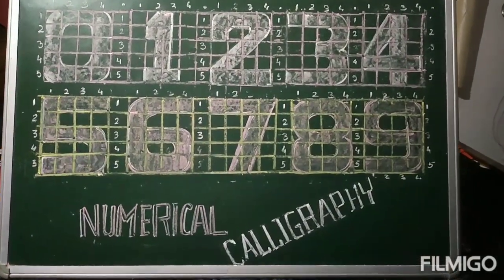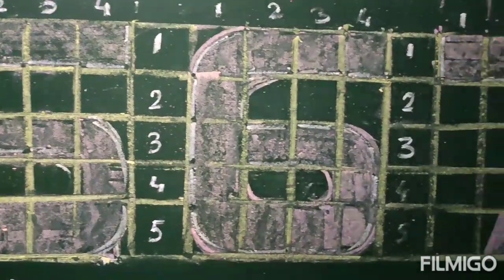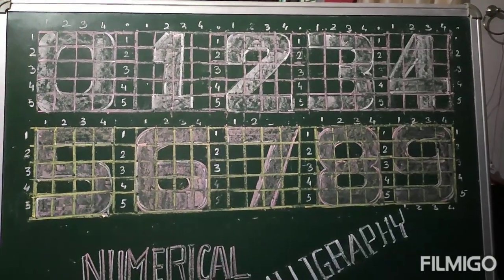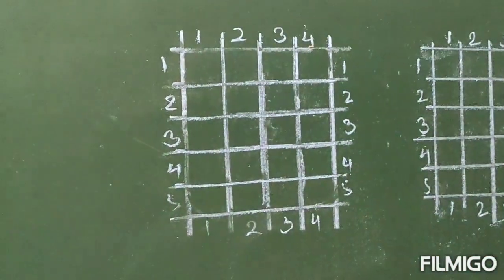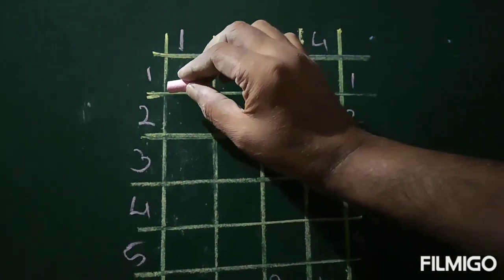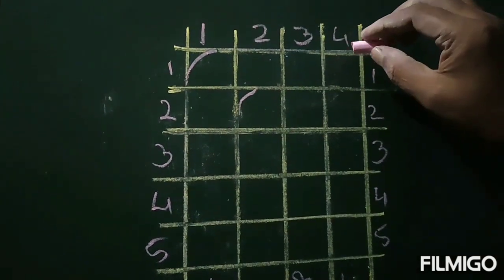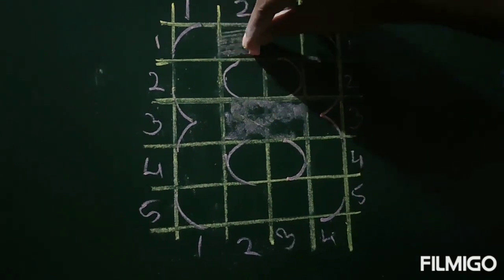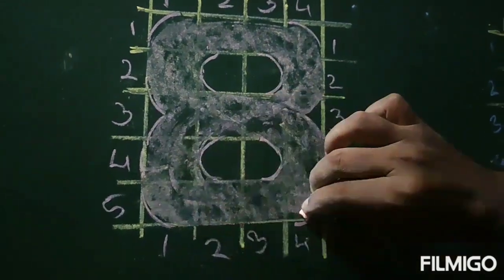NUMERICAL CALLIGRAPHY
Study of WHOLE NUMBER